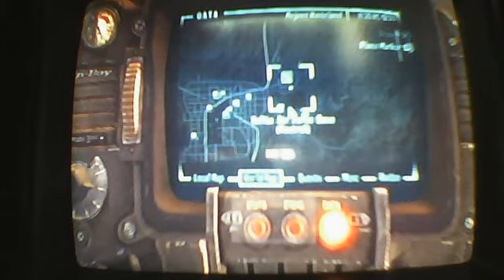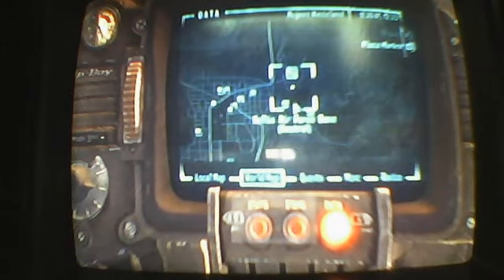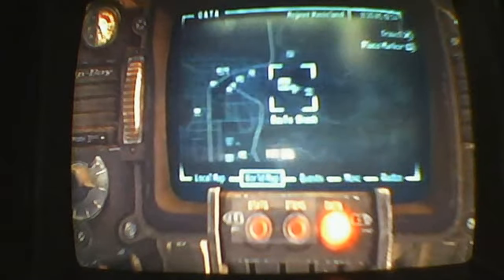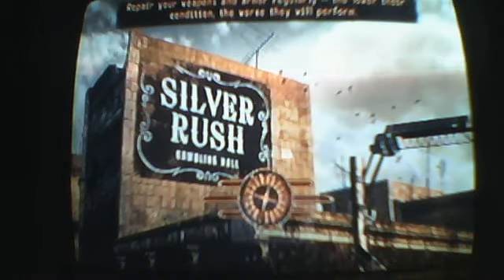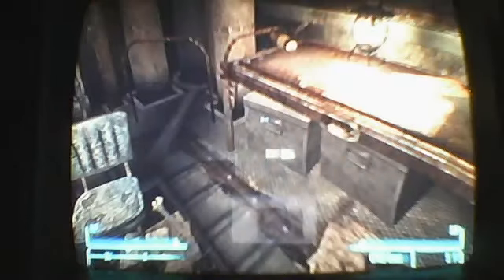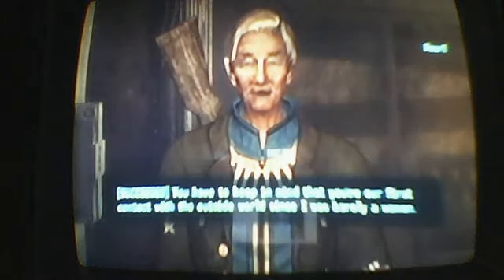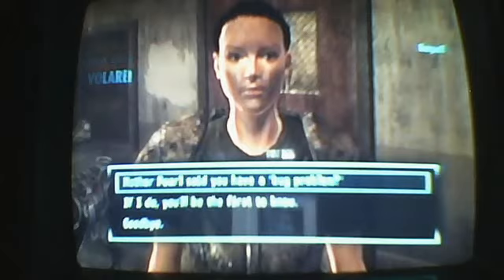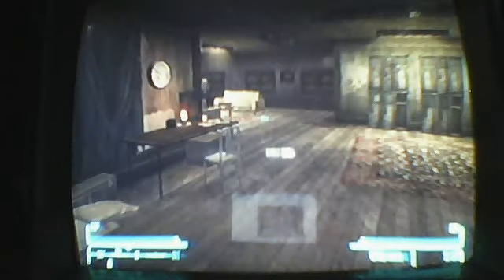Fallout new vegas getting past the boomers easy